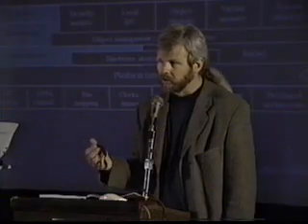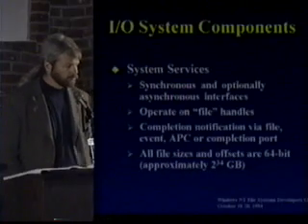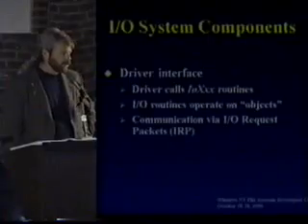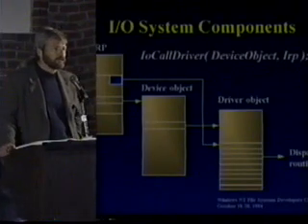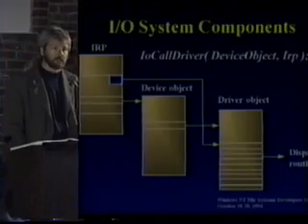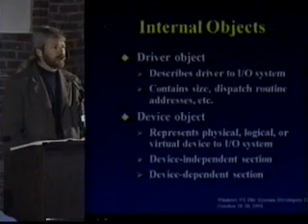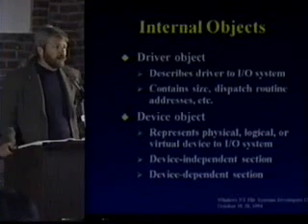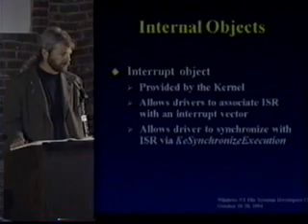NTFSDevCon'94 - Windows NT I/O Subsystem (1/2) - Darryl Havens - 1994/10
Event: Windows NT File Systems Developers Conference 1994
Title: Windows NT I/O Subsystem (1/2)
Speaker: Darryl Havens
Date: 1994/10